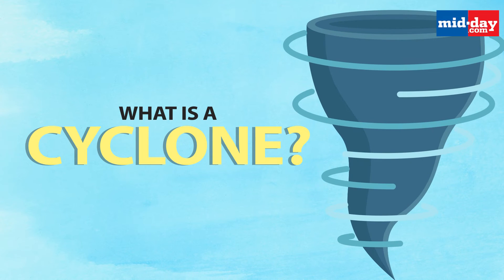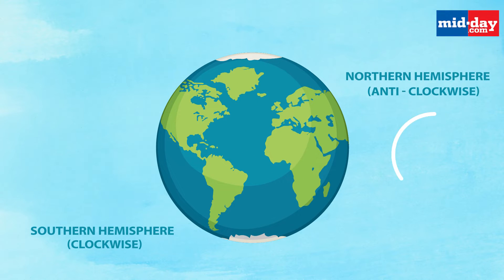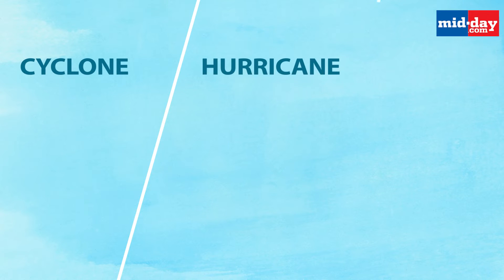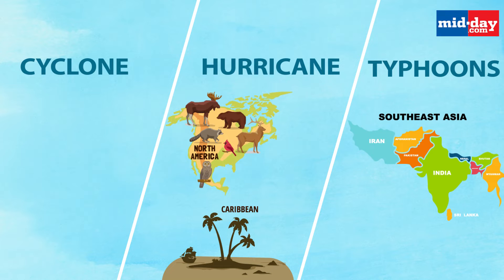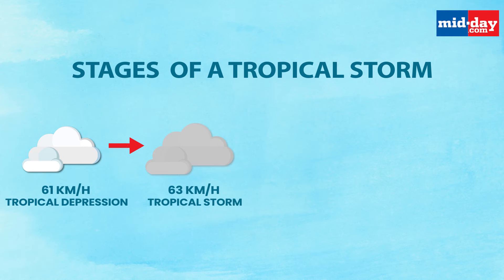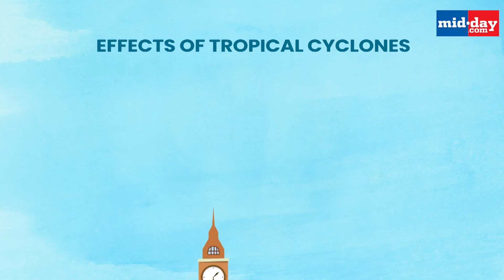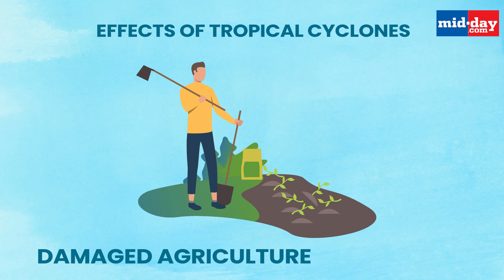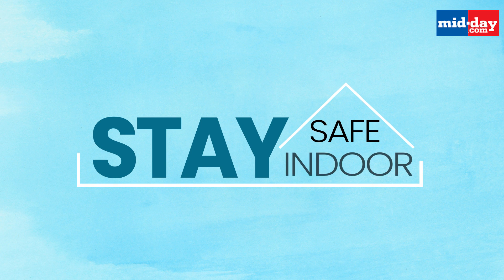What is a Cyclone? | Tropical Cyclone Nisarga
In meteorology, a cyclone refers to any low-pressure area with winds spiraling inwards. Cyclones rotate in the Southern Hemisphere and anti-clockwise in the Northern Hemisphere. Cyclone is the general term for a variety of low-pressure system types, such as tropical cyclones, extratropical cyclones, and tornadoes.